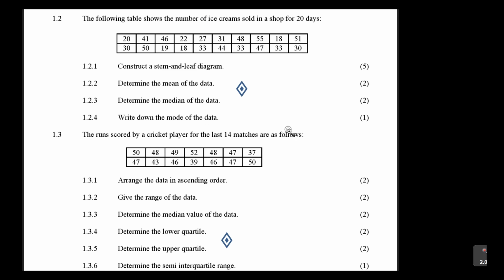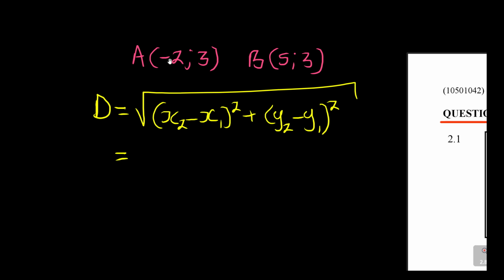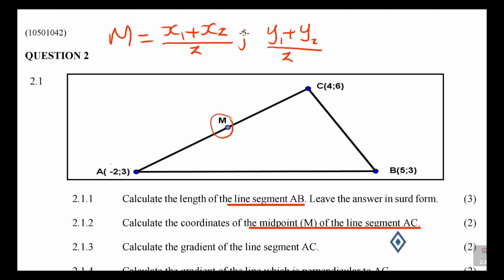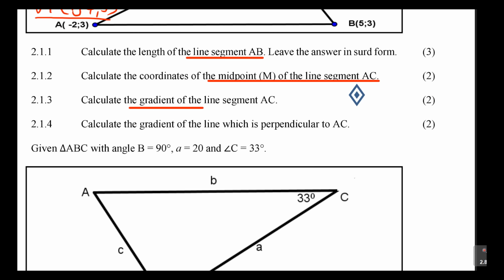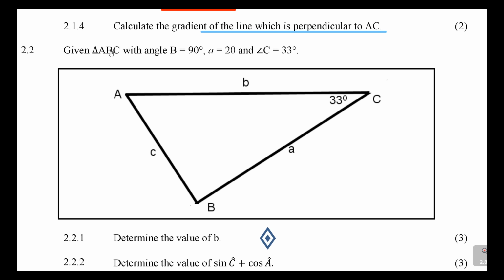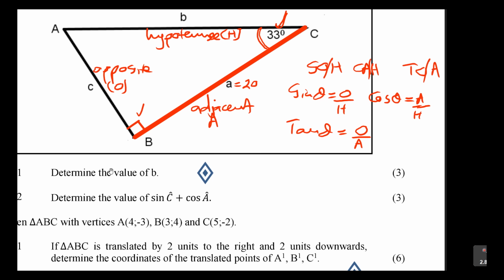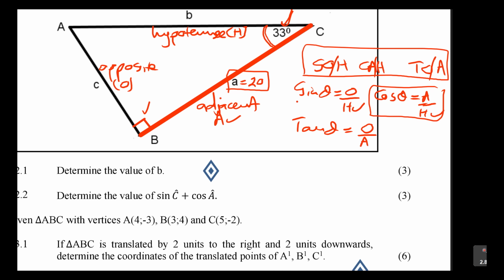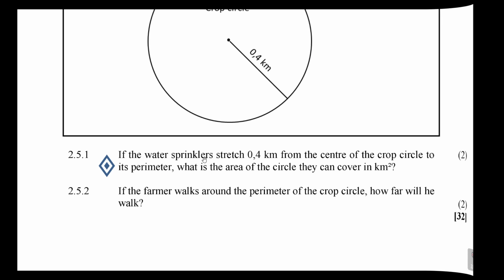MATHEMATICS NCV PAPER 2 LEVEL 2-QUESTION 2